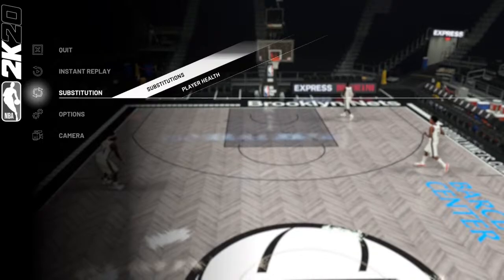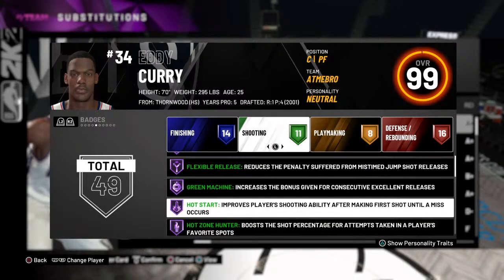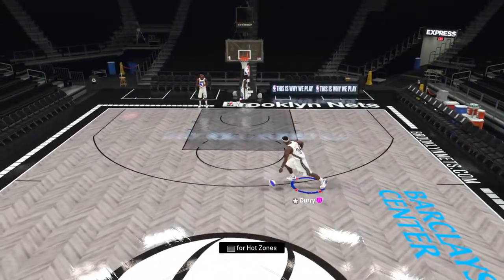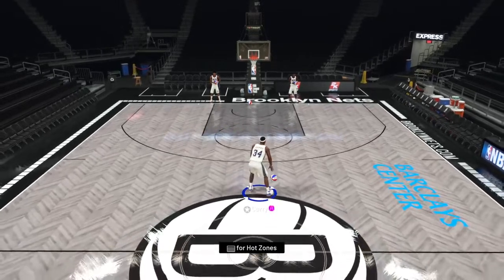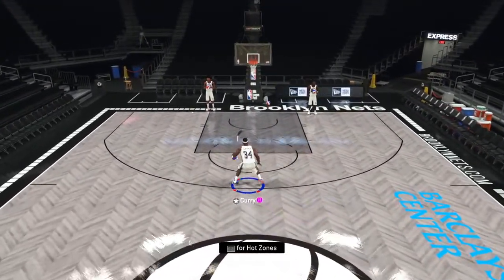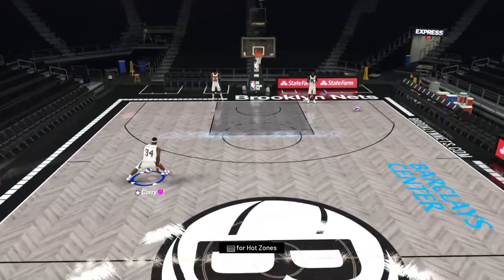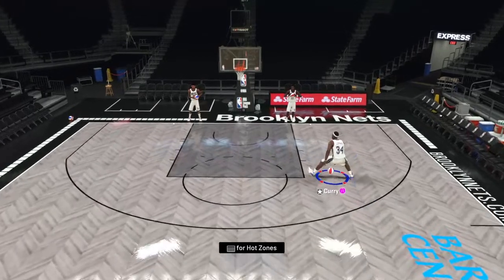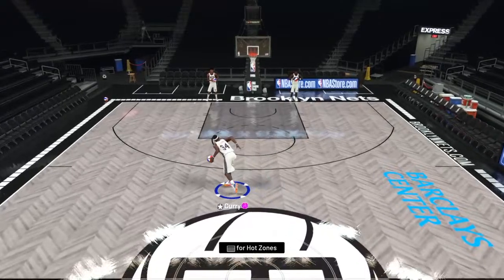The HYPE is real! PINK Diamond Eddy Curry FULL Breakdown!